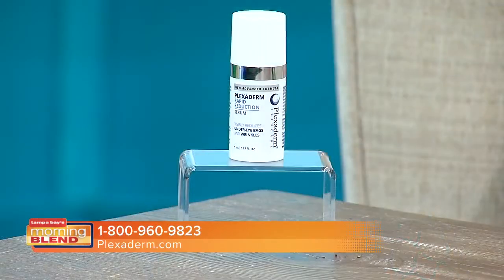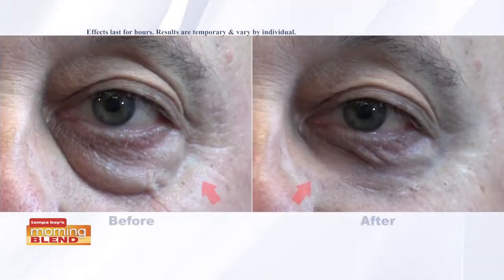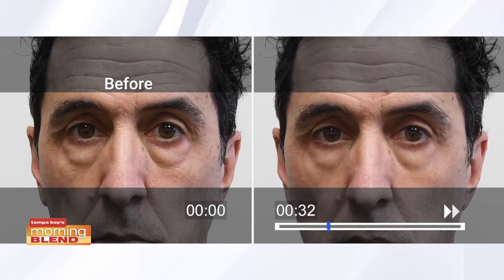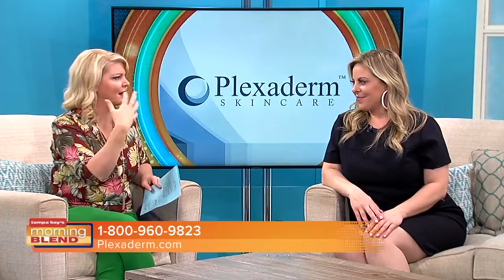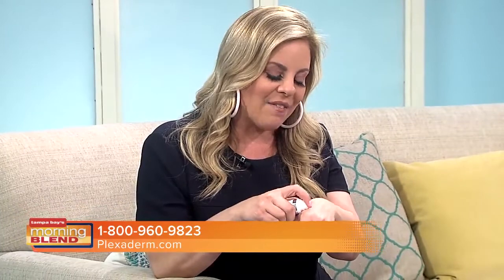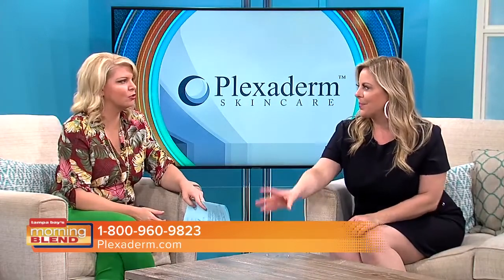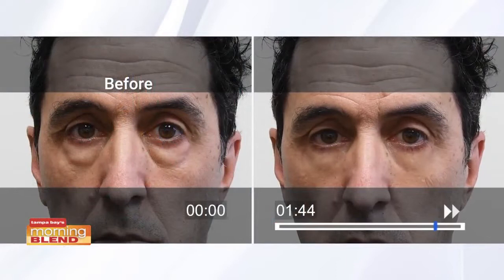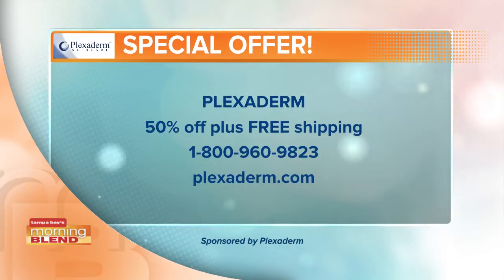Plexaderm | Morning Blend